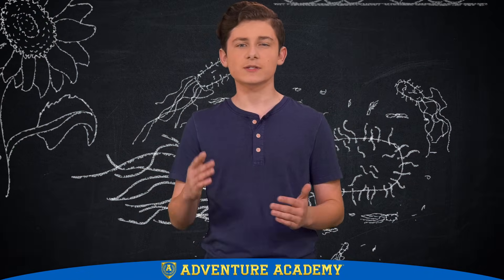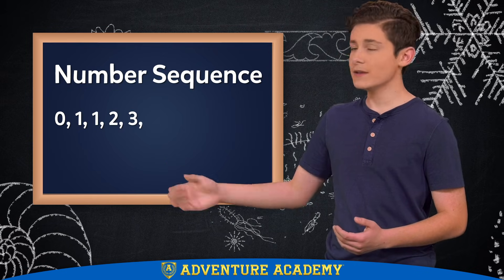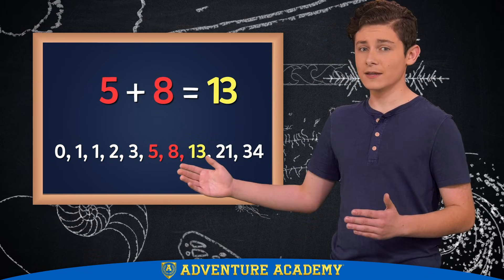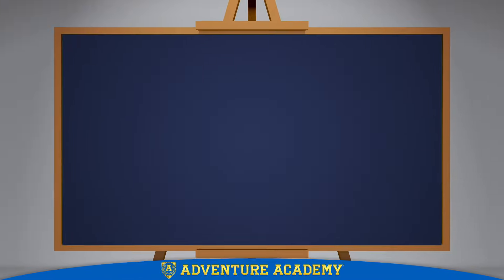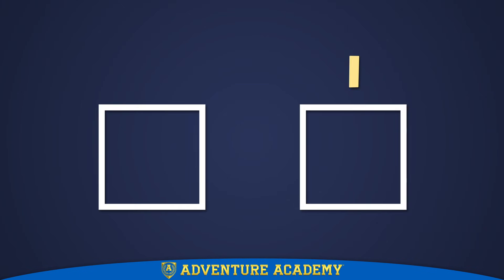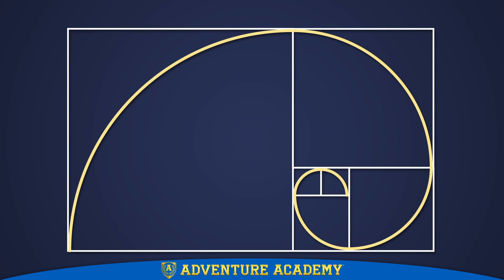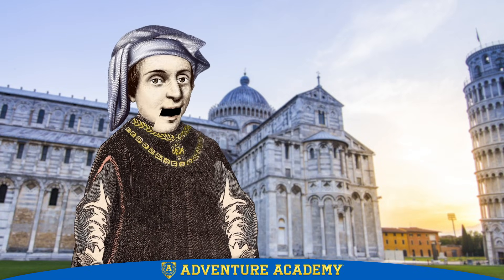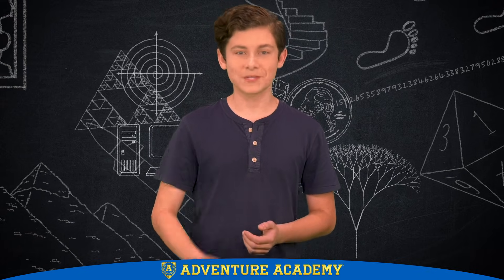"Math in the World Around Us: Fibonacci Sequence" by Adventure Academy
Mother Nature is proof that math is all around us. The intriguing Fibonacci Sequence is a sequence where the next number is found by adding up the two numbers before it. Watch this episode in the Adventure Academy's "Math in the World Around Us" series to learn how this pattern works and everywhere it appears in nature!